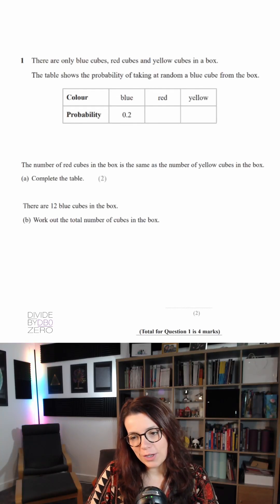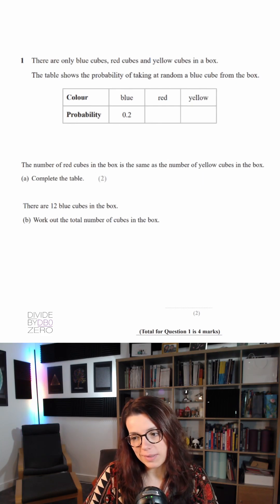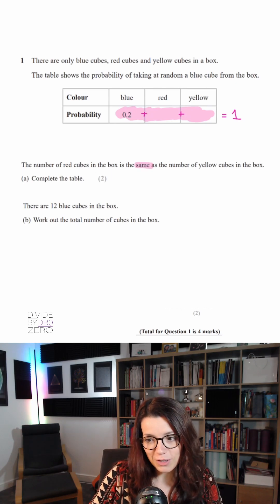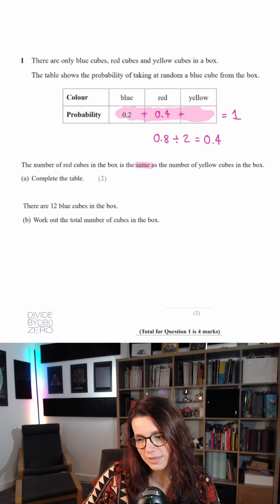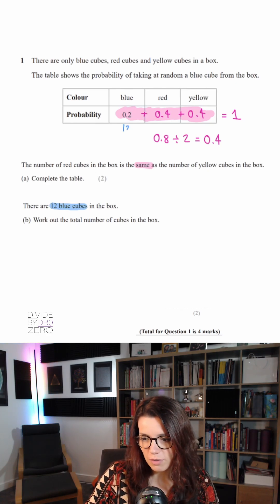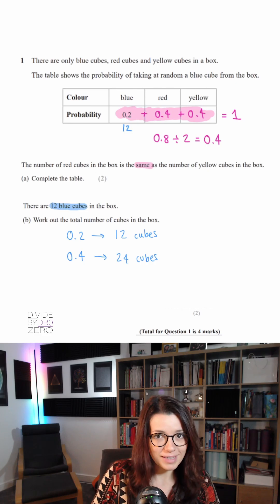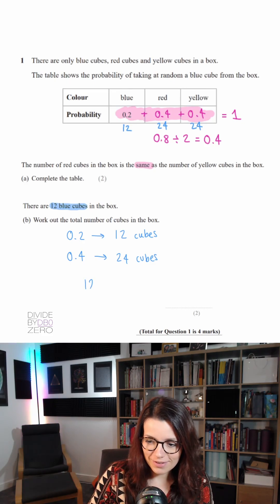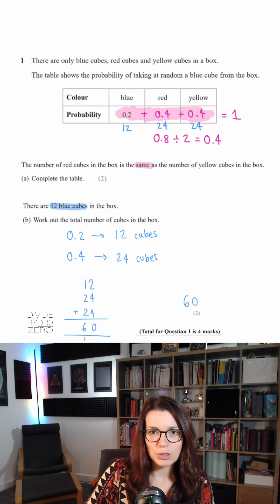Probability | GCSE Higher | Past Papers in Pieces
Full walkthrough✅

Level: GCSE Higher
Calculator or Non-Calculator: Non-Calculator
Topics: Probability
Past Paper: Edexcel June 2019 Paper 1 Q1